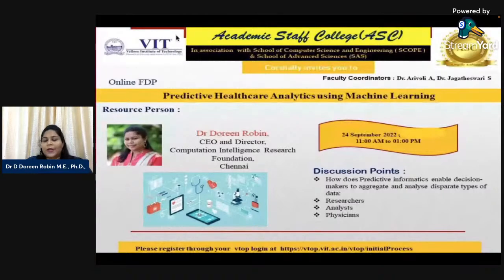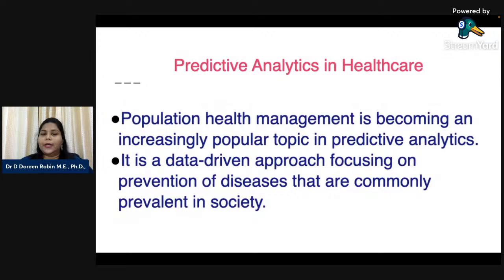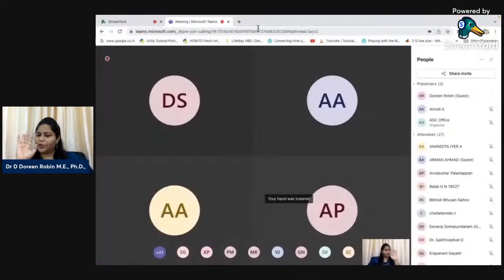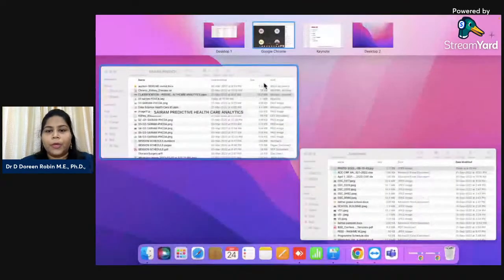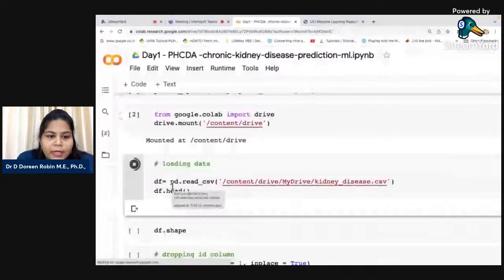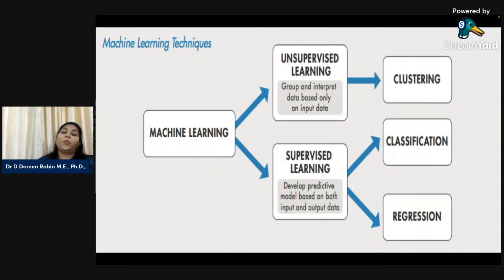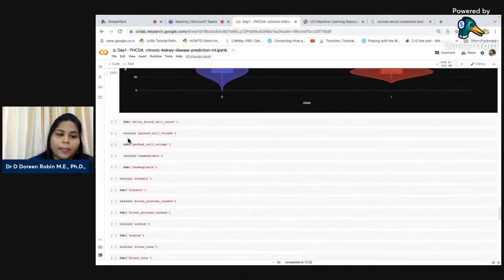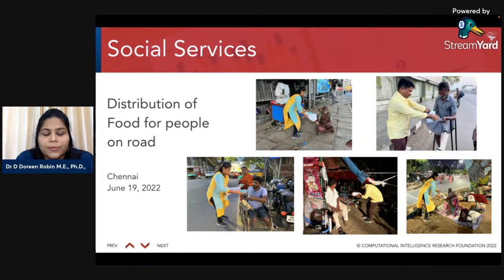PREDICTIVE HEALTHCARE ANALYTICS, VIT VELLORE BY Dr Doreen Robin , CIRF